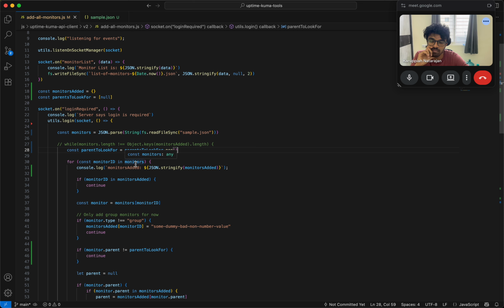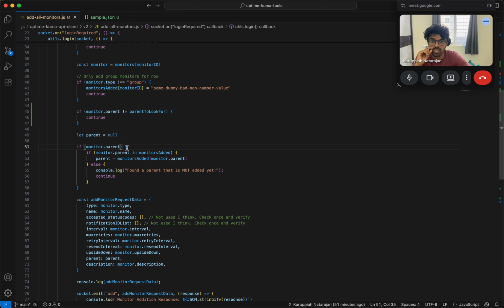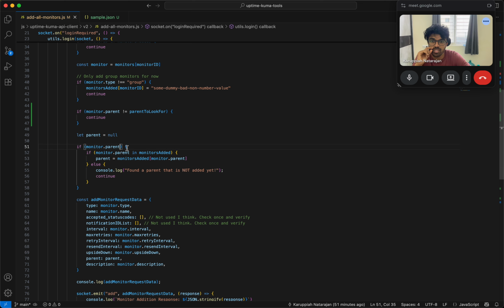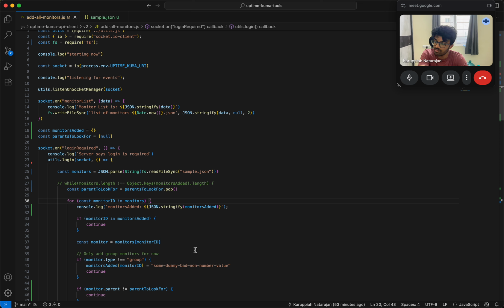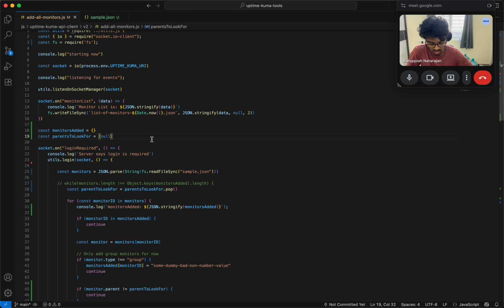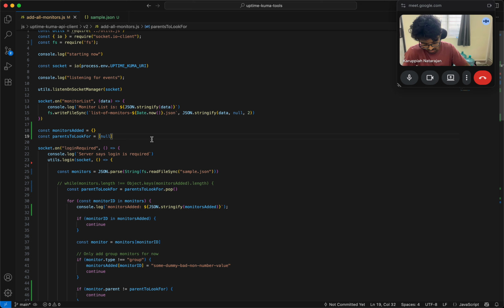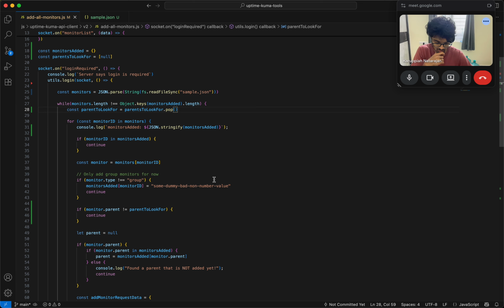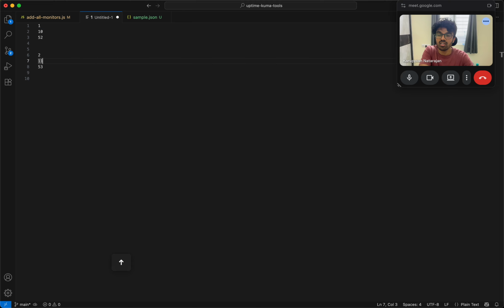Uptime Kuma Upgrade From v1 to v2: Part 13